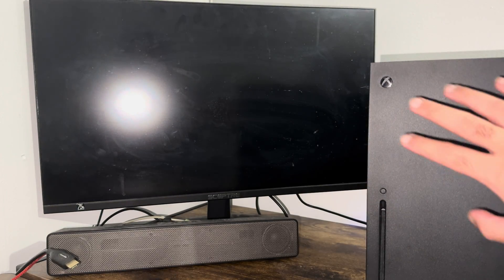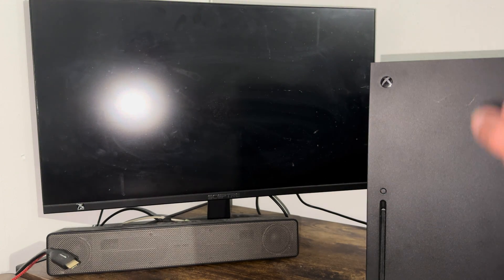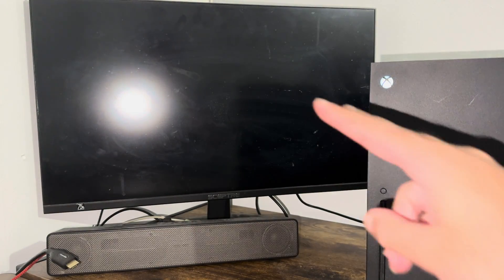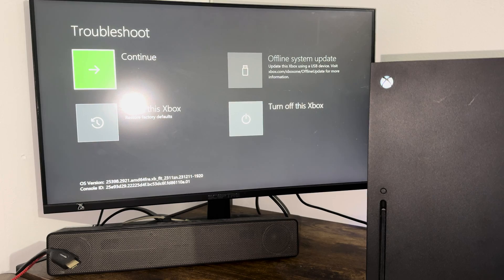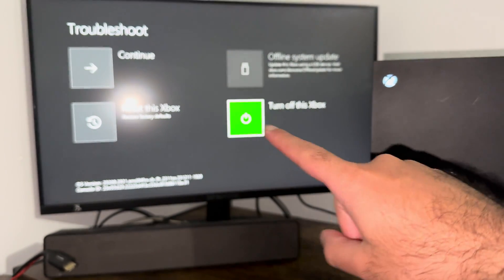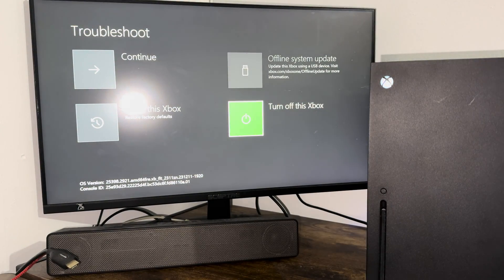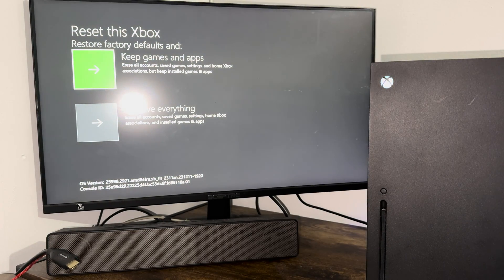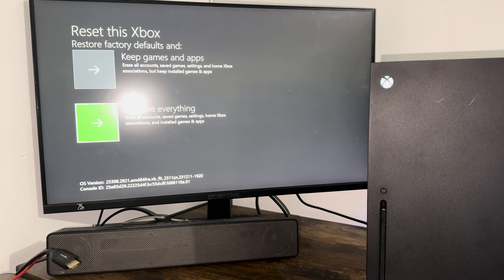How To Fix Xbox ONE/Series X/S Black Screen Of Death 2024 - Easy Fix!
In this video i talk about How To Fix Xbox ONE/Series X/S Black Screen Of Death 2023 - Easy Fix!